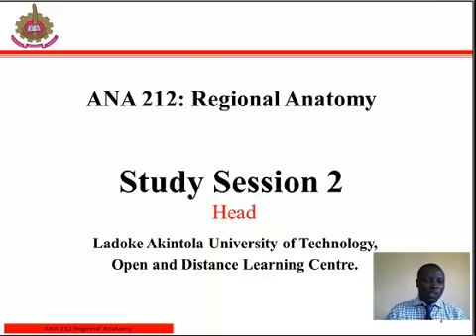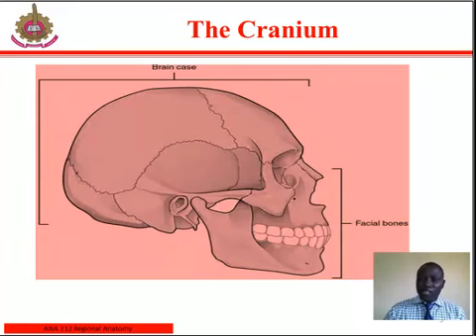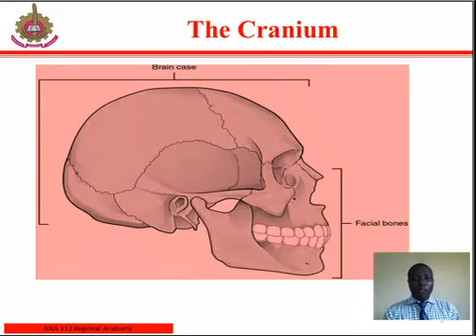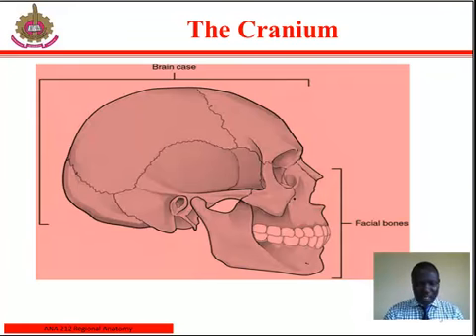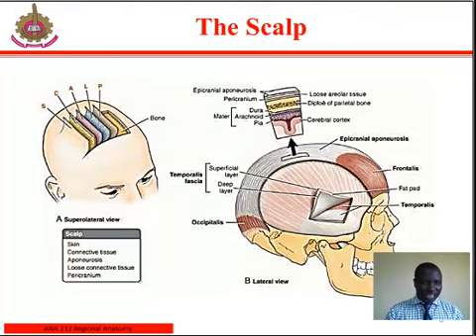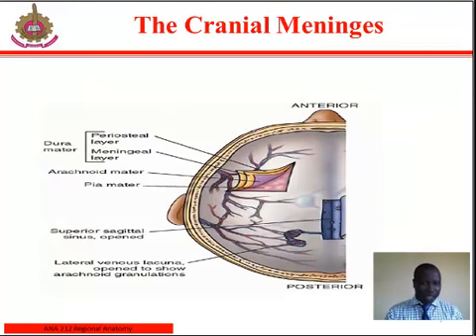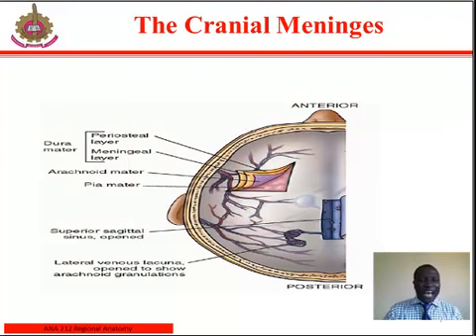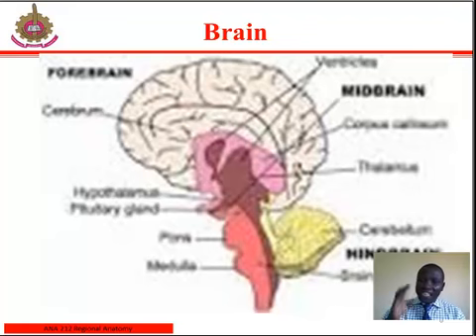ANA 212 SS2